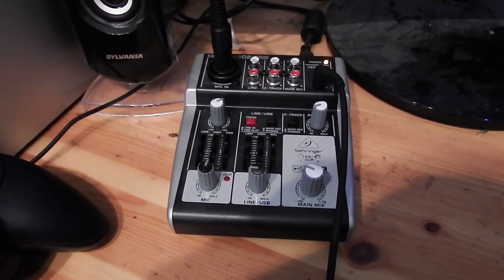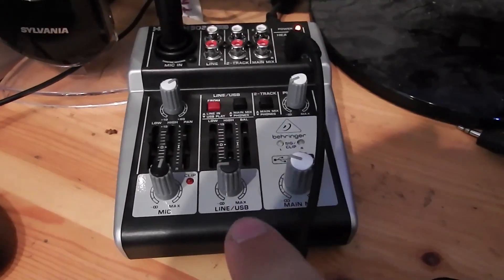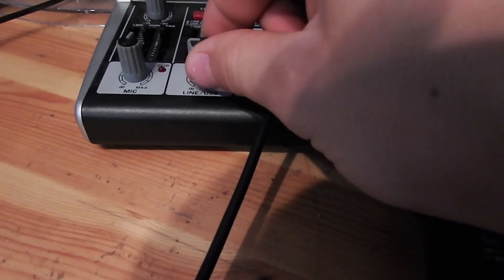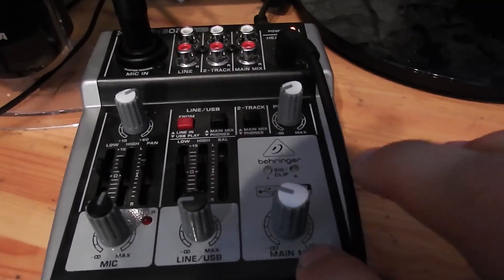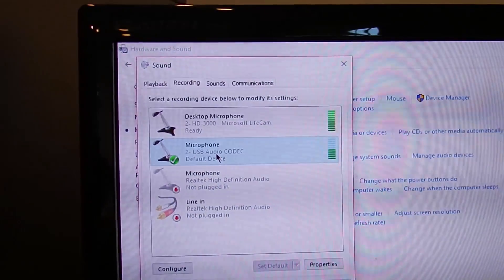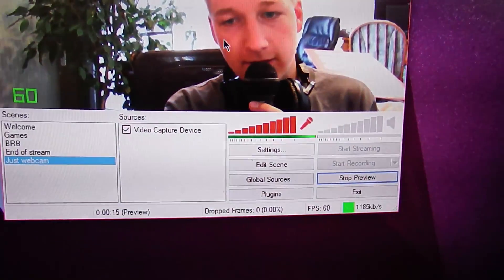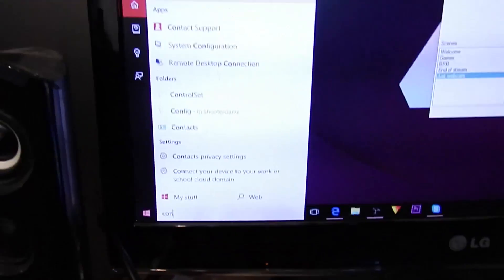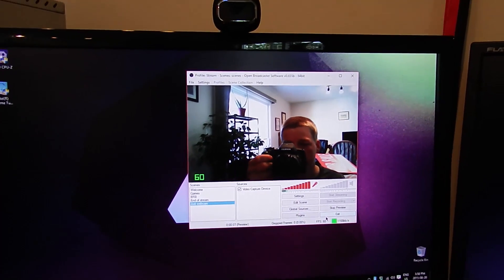How to connect a mixer to OBS for streaming!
Mixer cable!